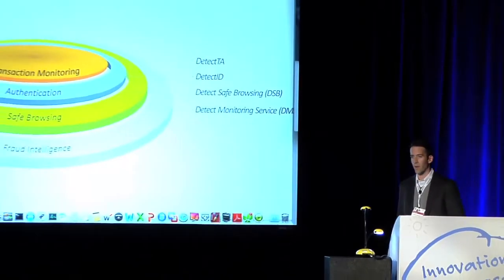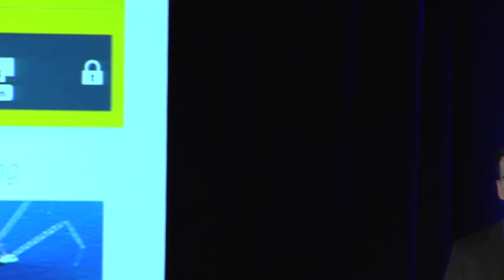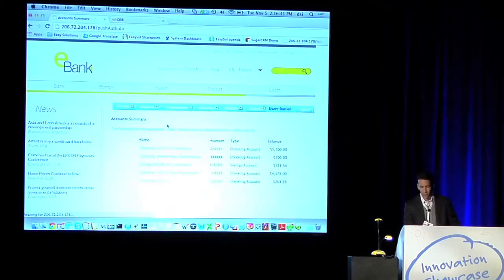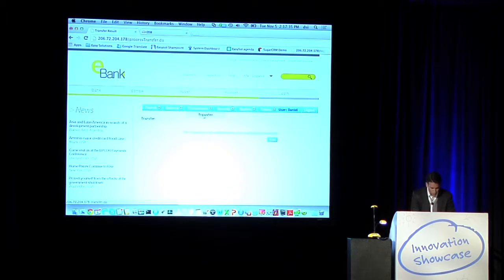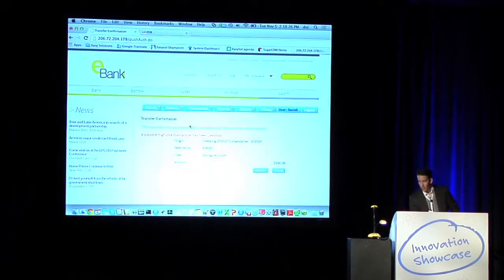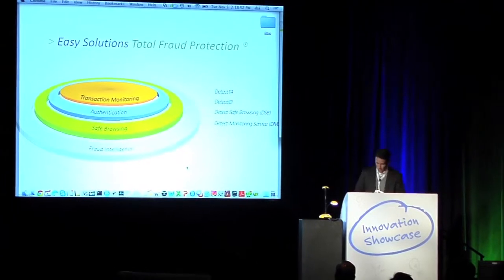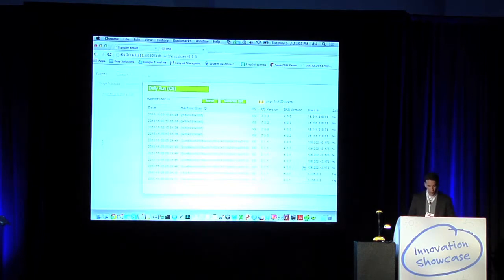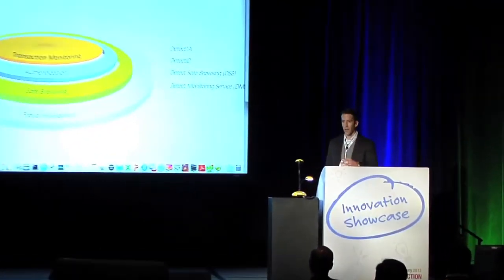Easy Solutions Demo - Innovation Showcase at BAI Retail Delivery 2013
Easy Solutions Total Fraud Protection Platform

Daniel Ingevaldson, Chief Technology Officer